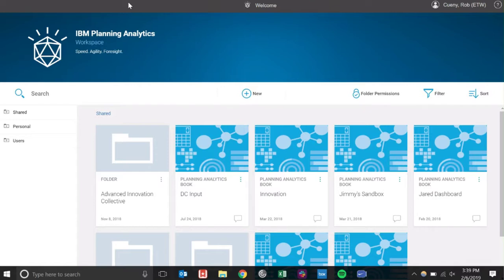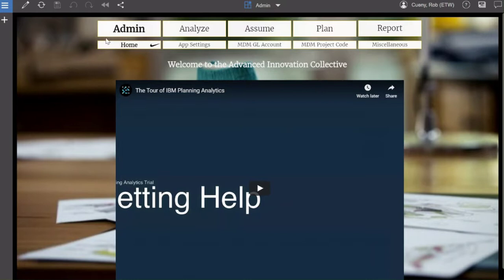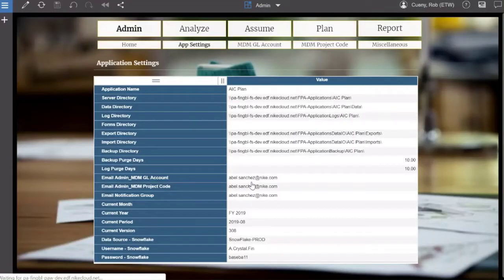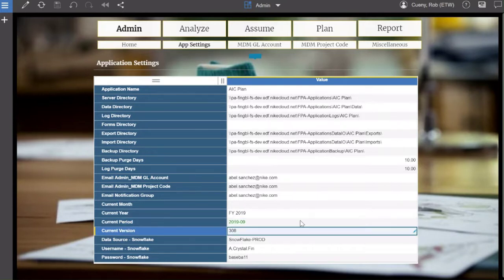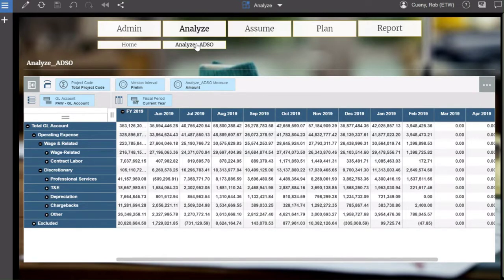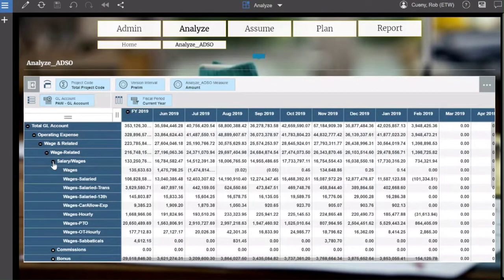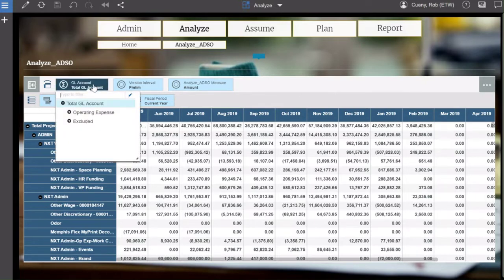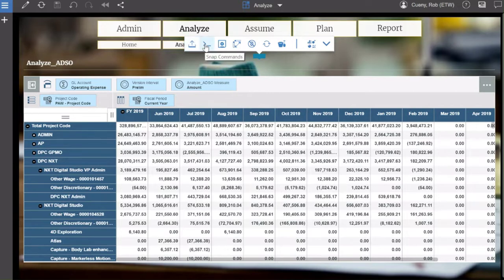Planning Analytics Workspace Introduction